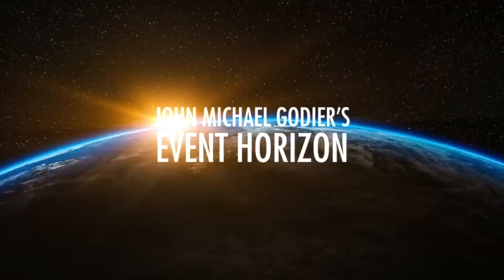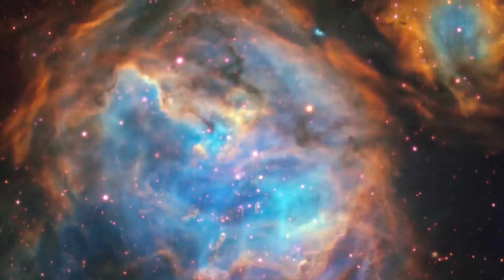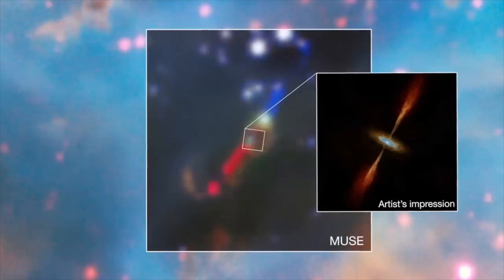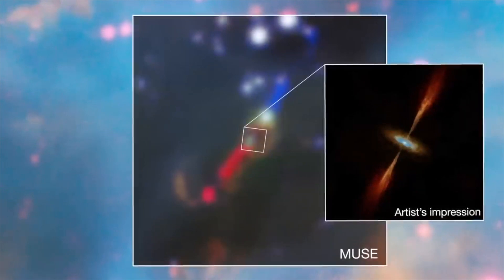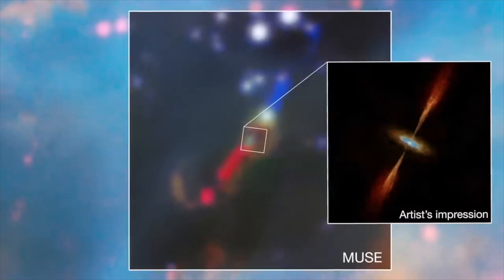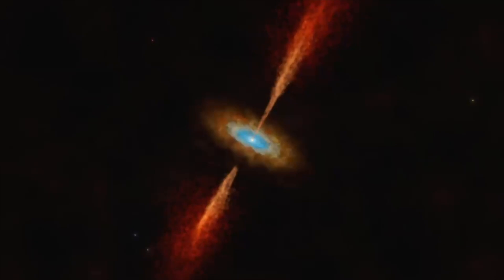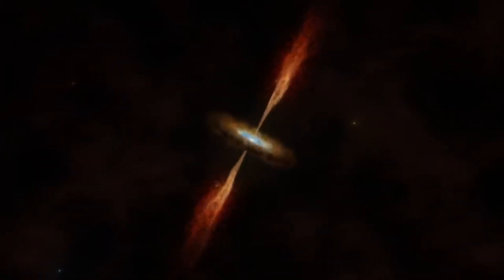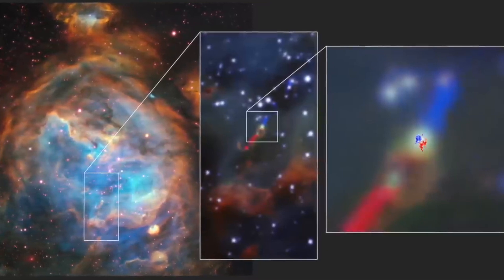Exploring Accretion Disks with ALMA | John Michael Godier and Anna Mcleod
Accretion Discs and Jets Around Young Stars.